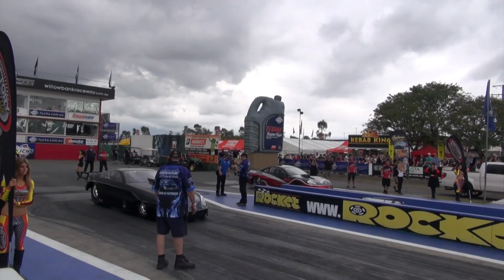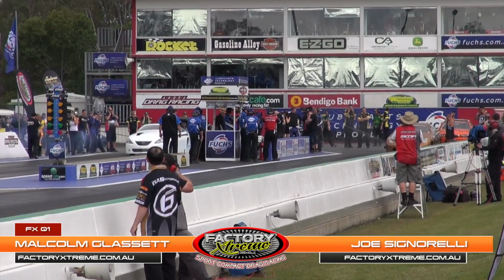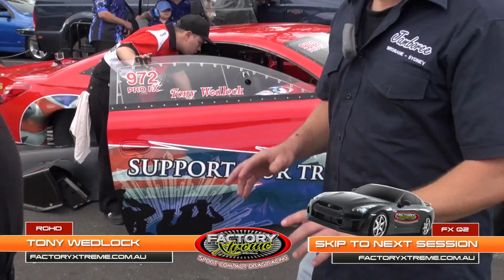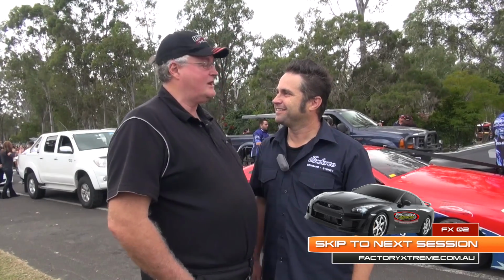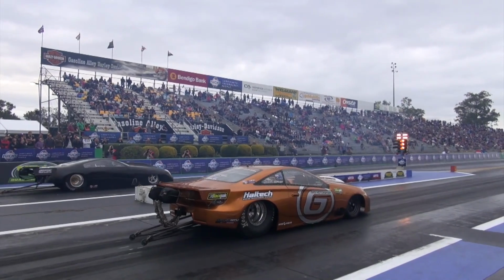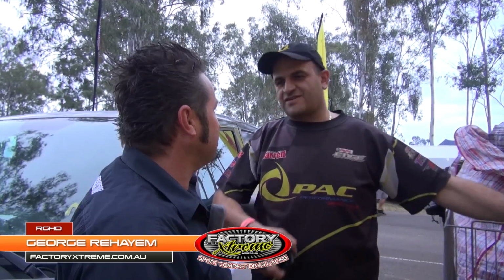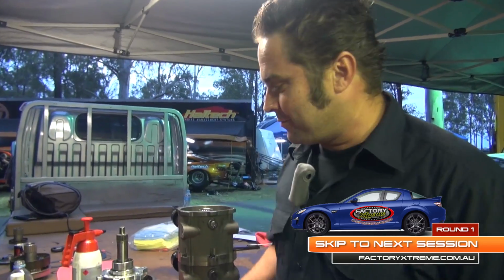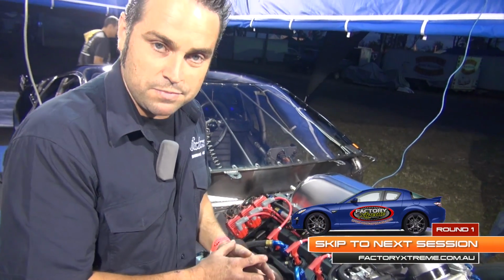FX WINTERS 2013 Q SESSIONS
Qualifying Sessions for Factory Xtreme at the 2013 FUCHS Winter Nationals at Willowbank Raceway! The Biggest field of FX cars at an ANDRA event to Date!! Lots of Behind the scenes Race updates with plenty more FX Action to follow in the Rounds and Finals Video!!